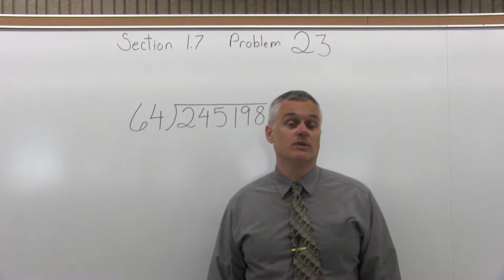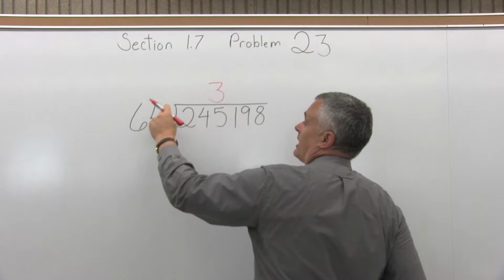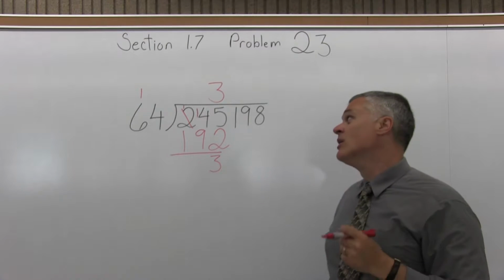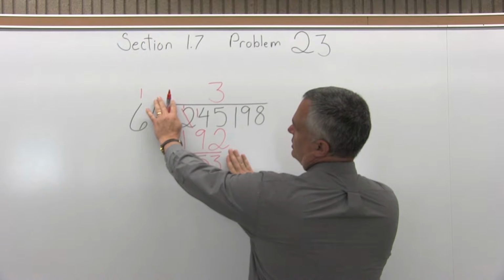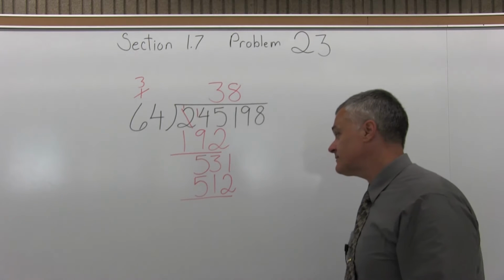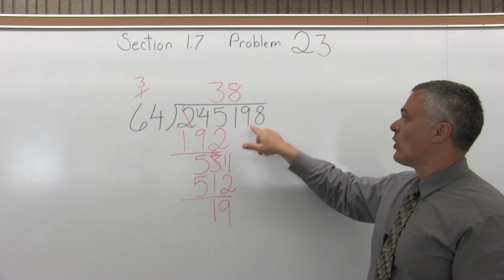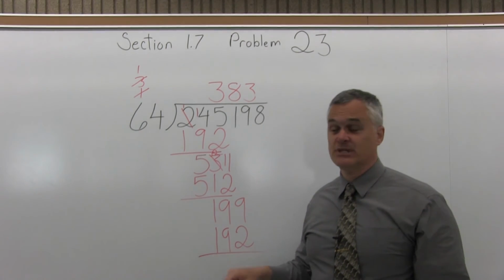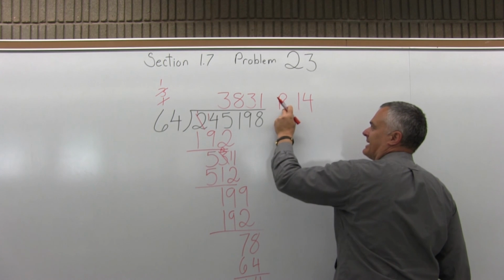MTH 011: Section 1.7 Problem 23 - Mathematics with Dan Avedikian